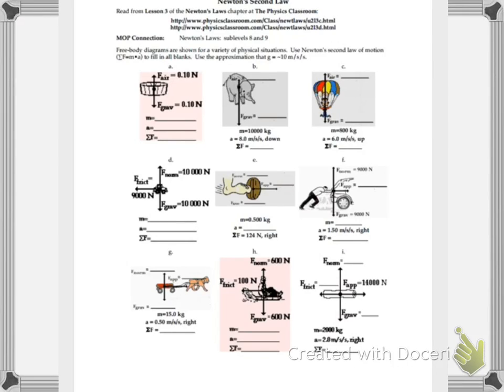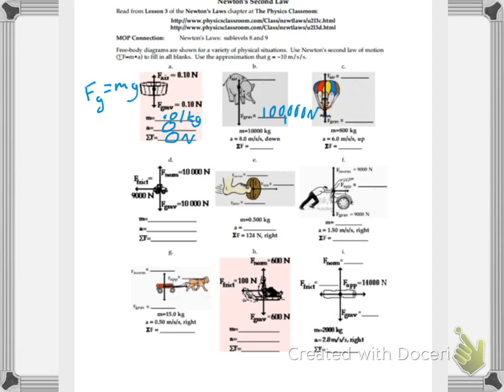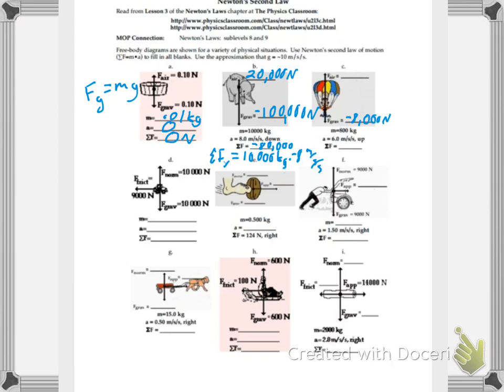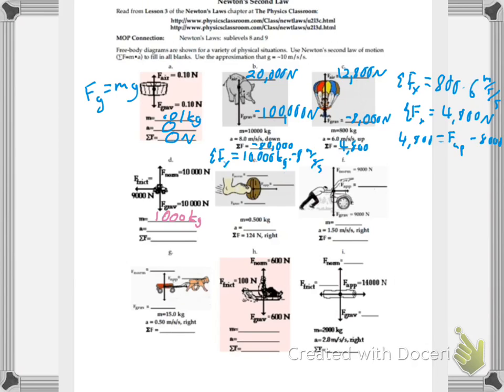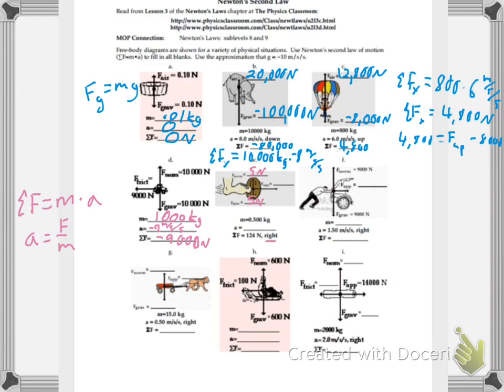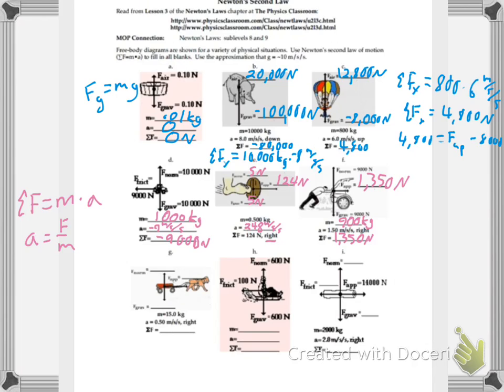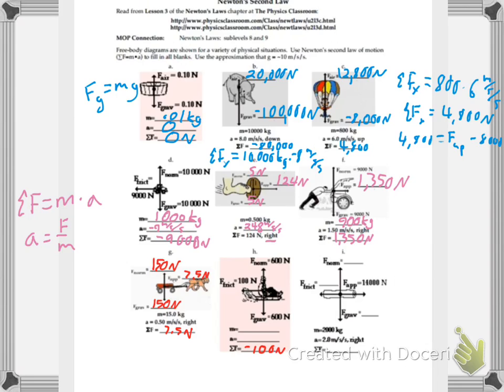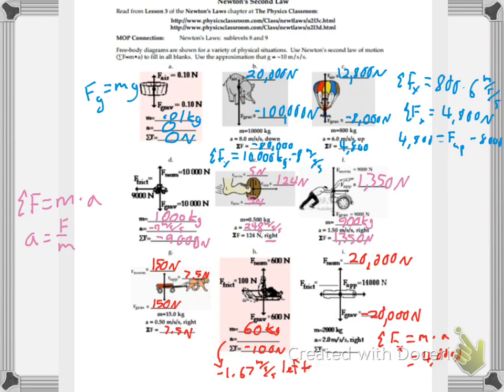solutions more newtons 2nd law